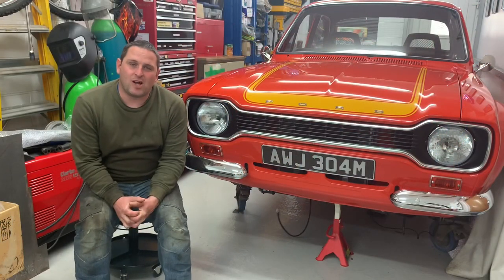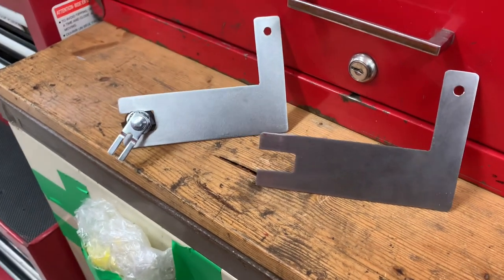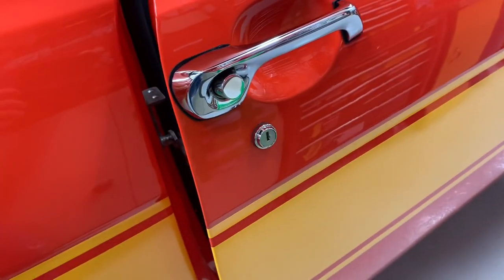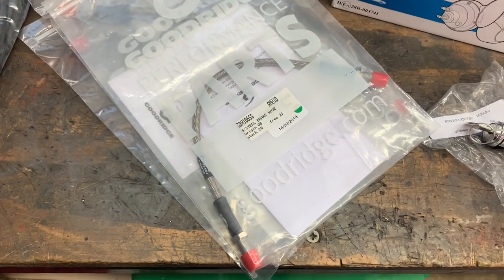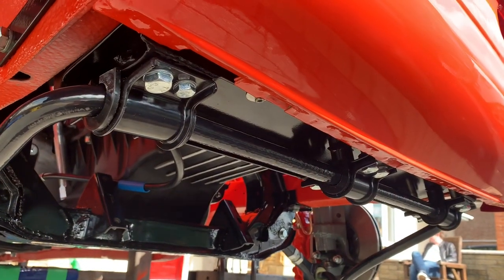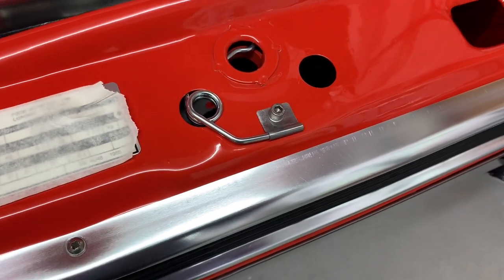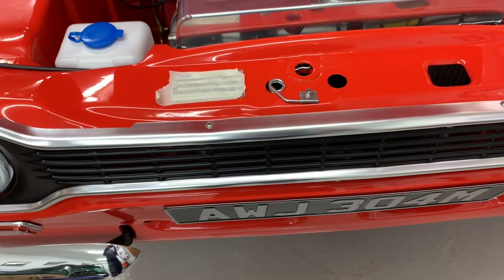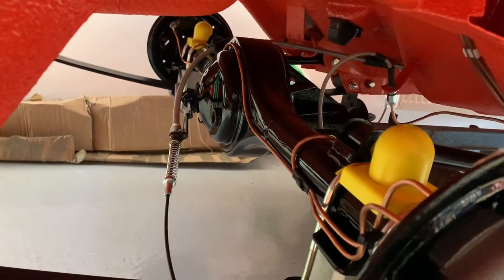Mk1 Escort RS 2000 Re Assembly Episode 21 Diff, door locks and More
Fitting of the MGB door locks from Ebay

Fitting of door switches from Ebay

Fitting of the anti roll bar

Fitting of coil pack from TMS, plug leads and bracket from retro ford

Fitting of goodridge brake hoses from Ebay

Fitting of the Diff from Selector Gearbox / GS Escorts